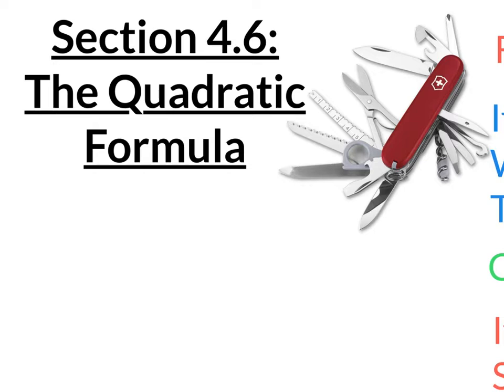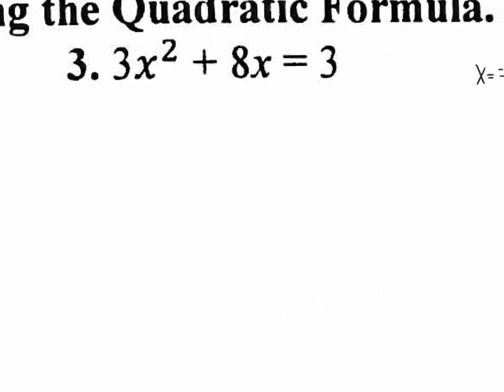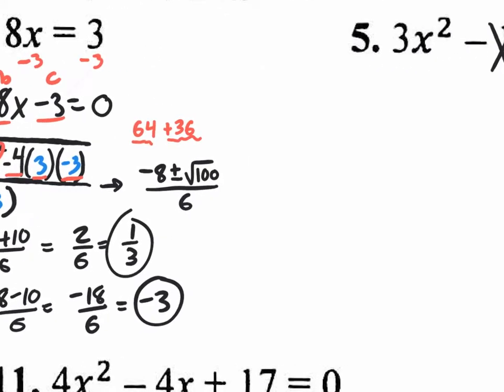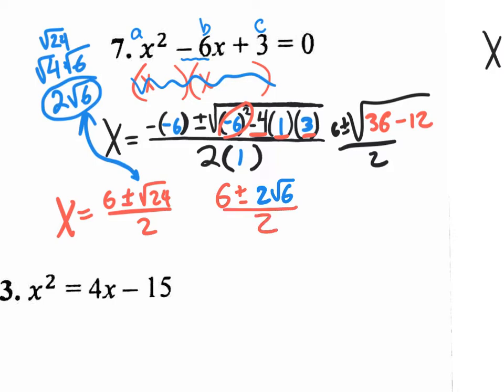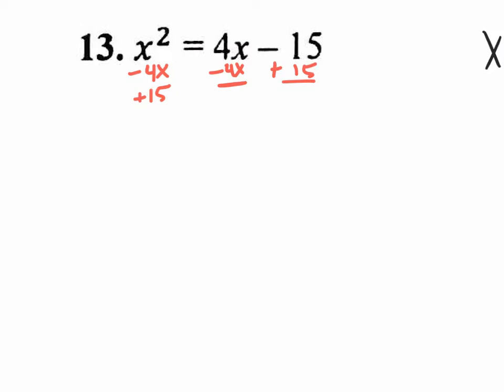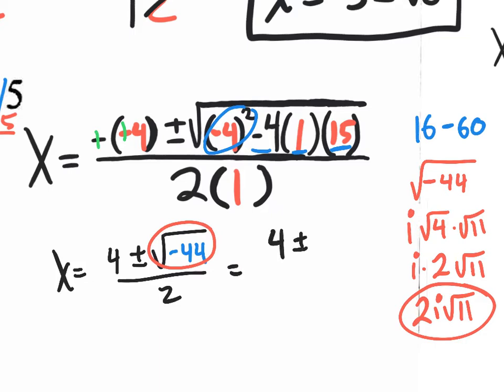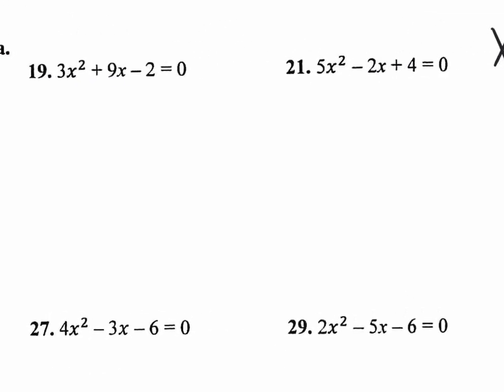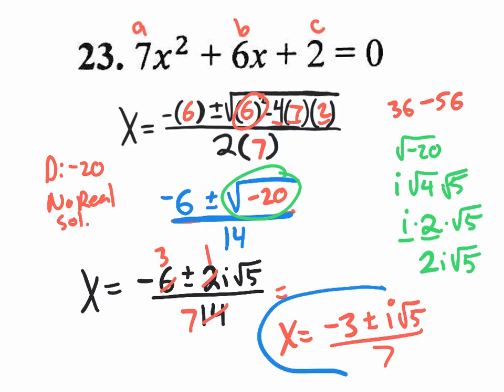4.6 WSP Quadratic formula &discriminant